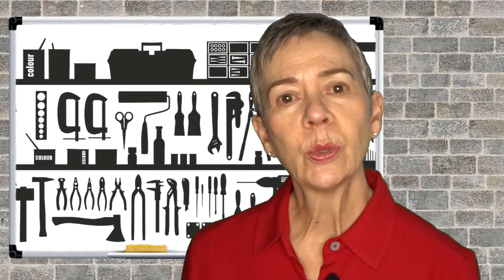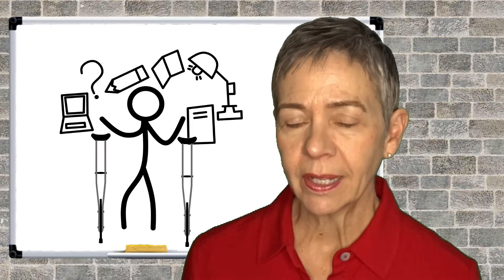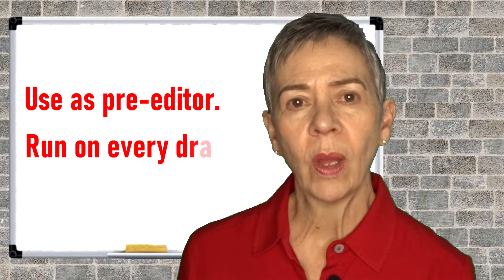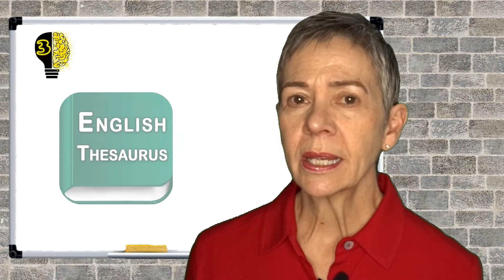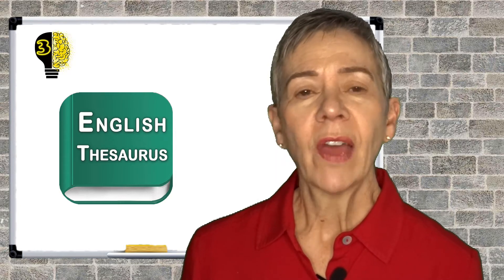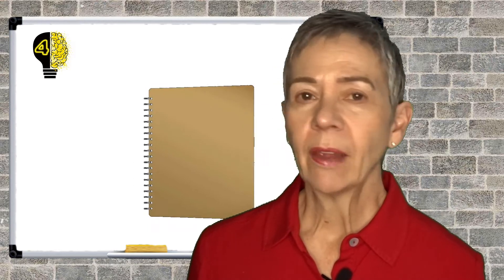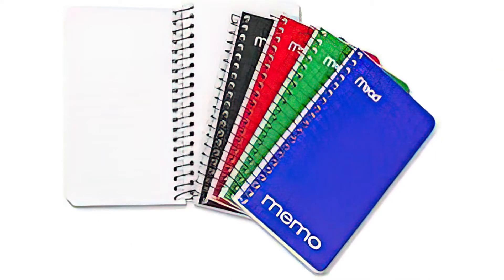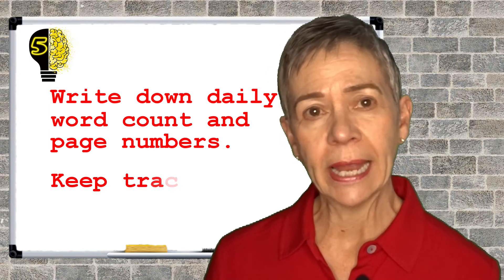5 TIPS FOR MAKING BETTER USE OF 5 ESSENTIAL WRITING TOOLS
Episode #43

Welcome to WRITE. FIX. REPEAT. Join author and writing teacher Patricia J. Parsons for a weekly 5-tip dose of instruction and inspiration to improve your chances of success in writing and publishing.

This episode: Making better use of essential writing tools